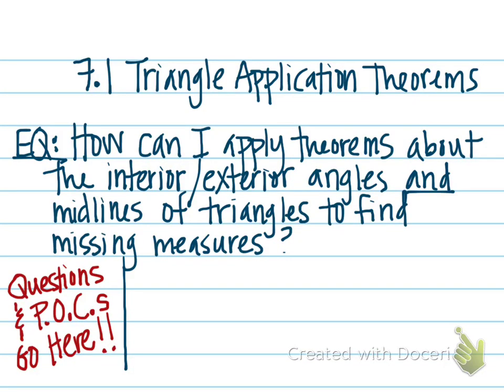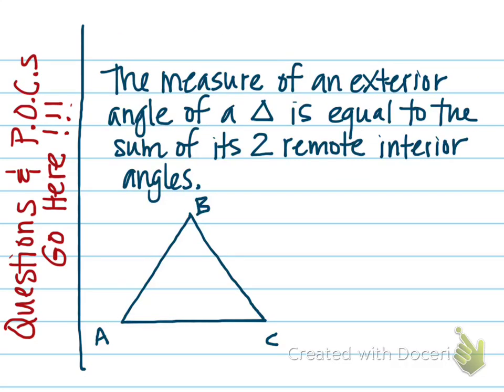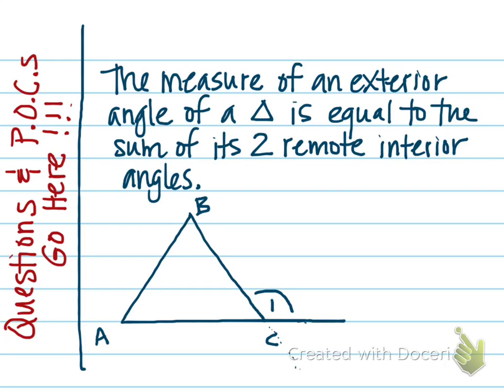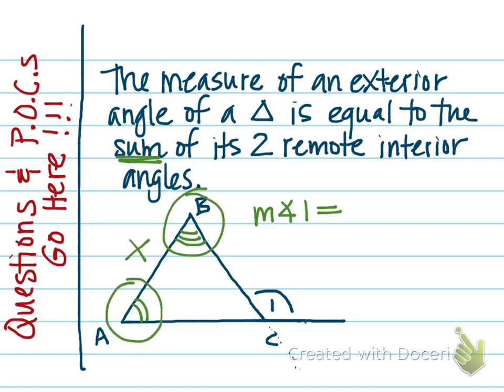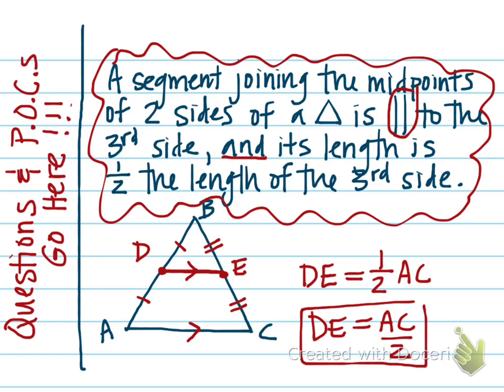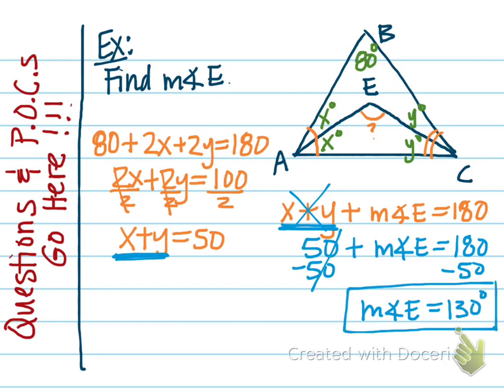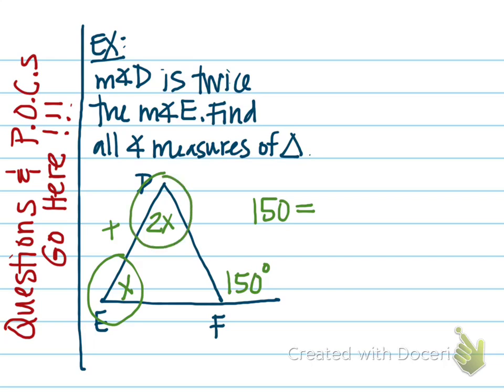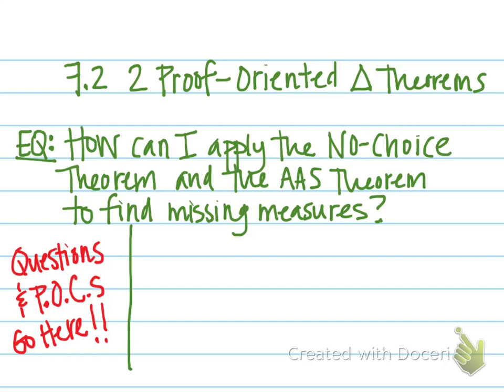PAP Geometry: 7.1 & 7.2